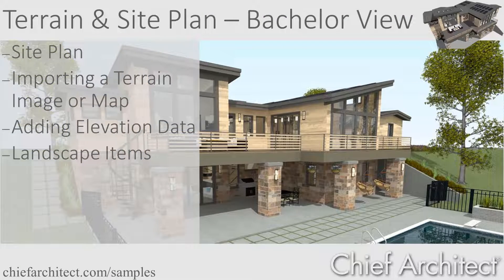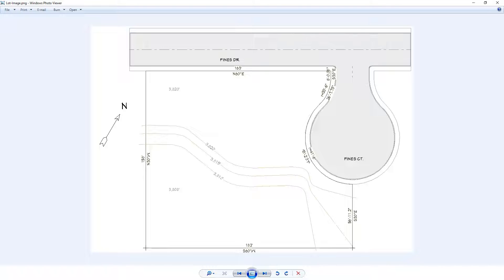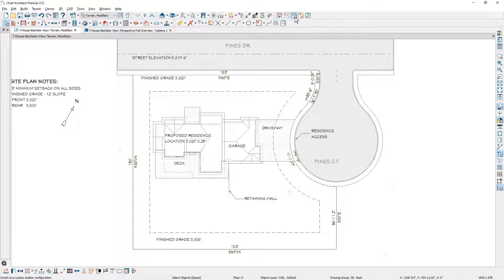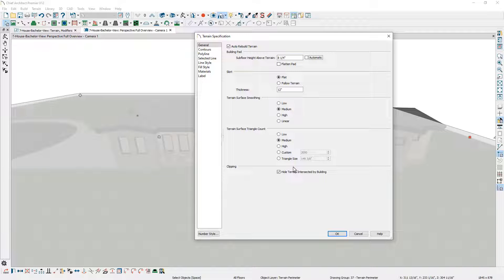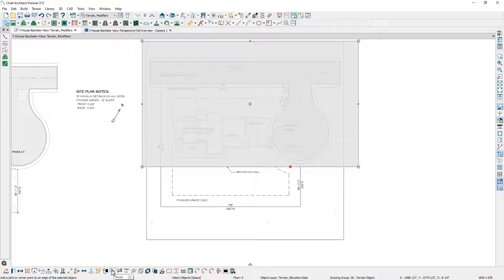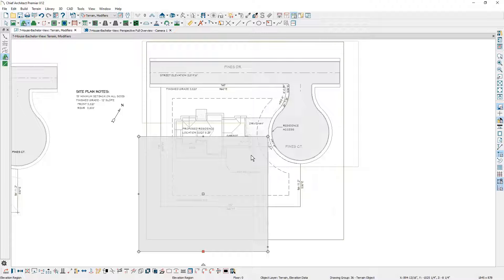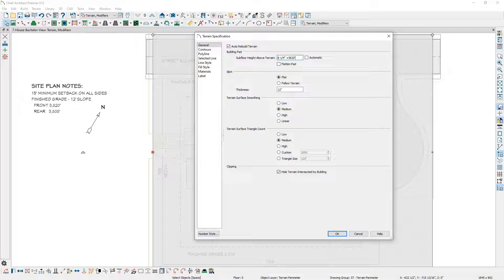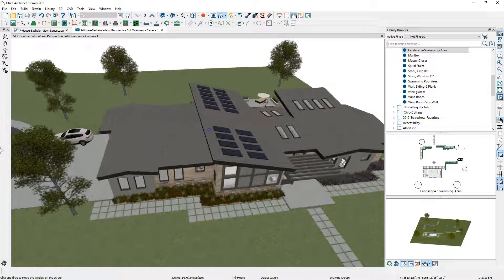Bachelor View Project - Terrain and Site Plan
In the final video of the Bachelor View Project series, you will learn how to create a terrain and site plan. We will go over topics that include:

00:25 - Site Plan
01:11 - Importing Terrain Image or Map
03:09 - Adding Elevation Data
10:24 - Landscape Items